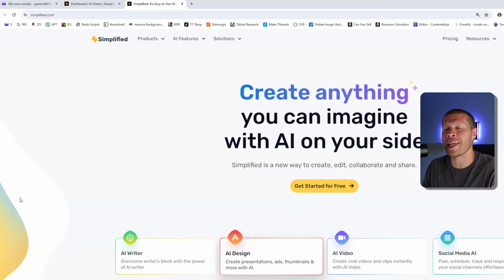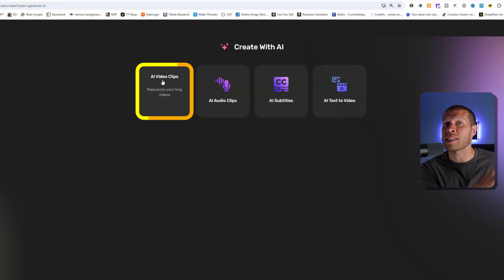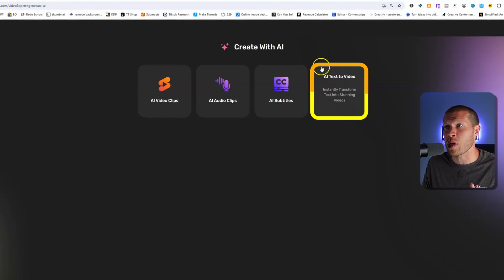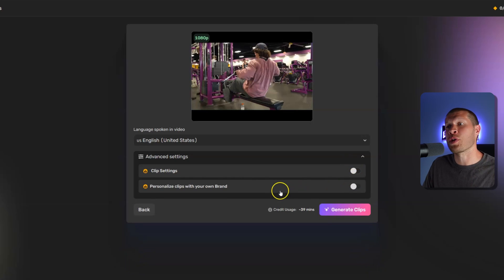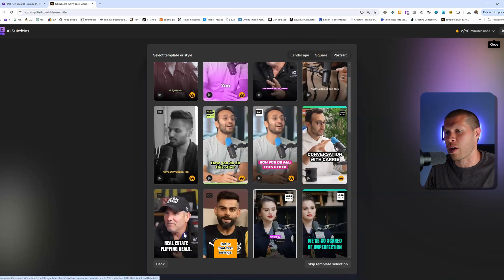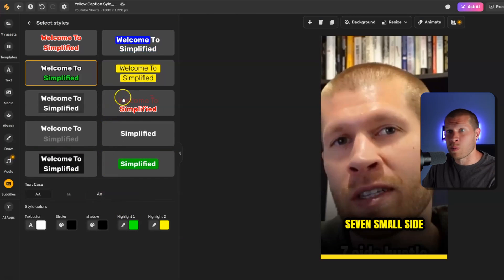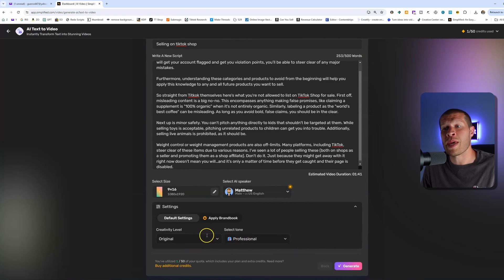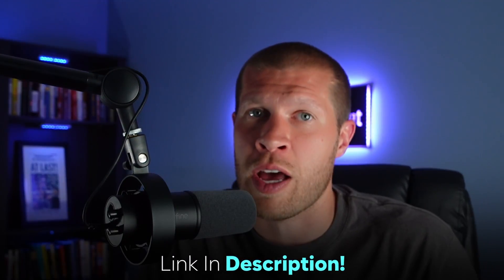Easy Money on Tiktok's Creator Rewards Program with AI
How AI is Getting Me Paid with Tiktok's Creativity Program